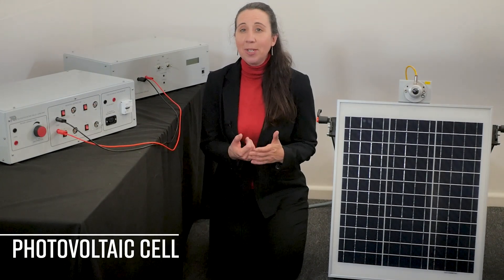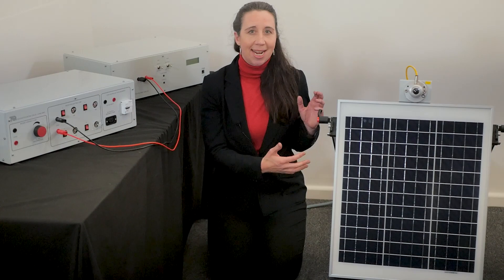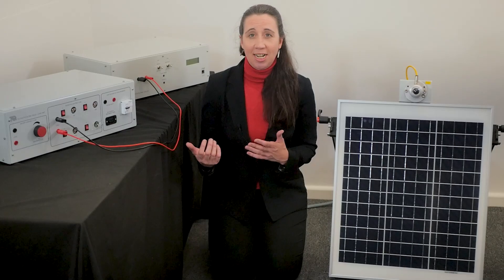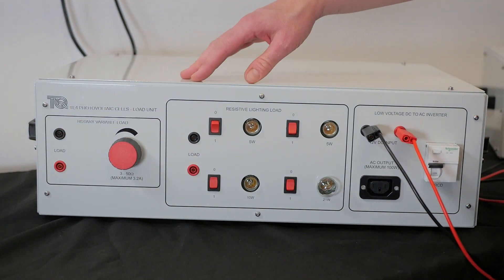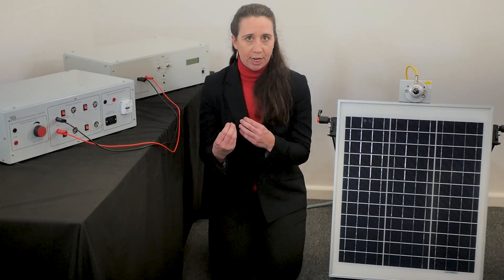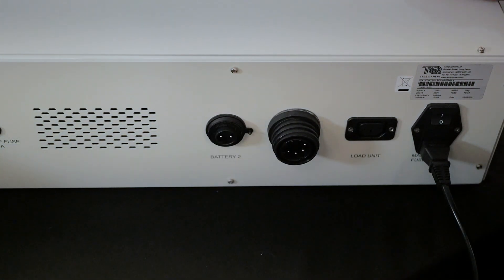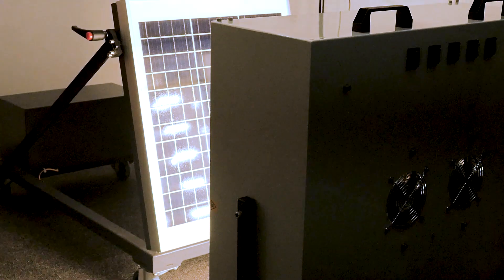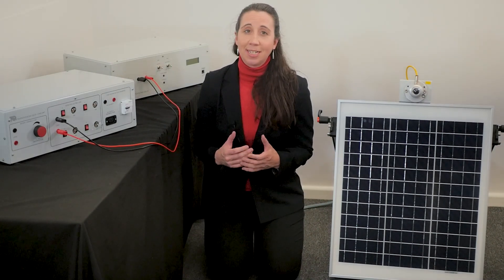Photovoltaic Cells Experiment (TE4) - Alternative Energy - TecQuipment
In this video we will be demonstrating the Photovoltaic Cells Experiment, the TE4, from the Alternative Energy range of practical engineering teaching equipment from TecQuipment. Including the four experiments that you are able to complete with this apparatus.

This allows students to investigate and practically demonstrate the operation and performance of a high efficiency photovoltaic cell array and battery storage system.

00:00 Introduction
00:12 Students can learn about
00:39 The solar array
00:53 Solarimeter
01:05 The batteries
01:18 The large high capacity battery
01:28 The smaller battery
01:46 The load and load unit
02:30 The control module
03:13 Experiment 1 - performance of the solar array
03:36 Experiment 2 - Demonstration of float mode
04:00 Experiment 3 - Demonstration of load cut
04:10 Experiment 4 - The inverter
04:19 For more information
04:28 Thanks for watching